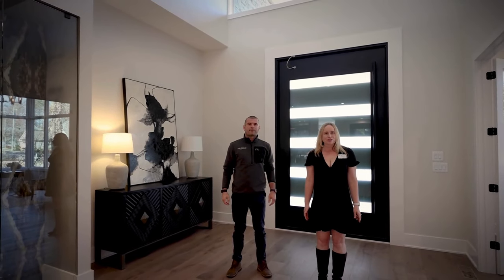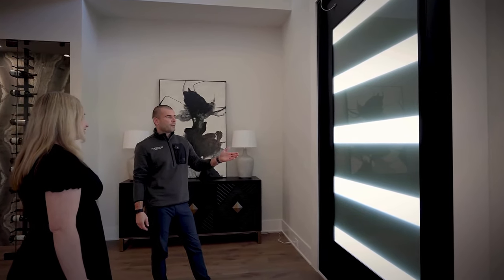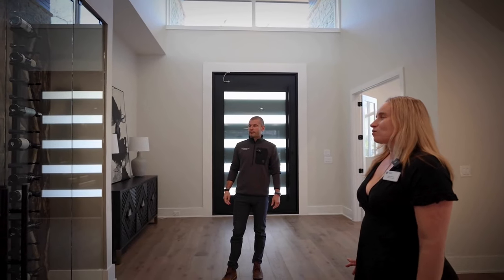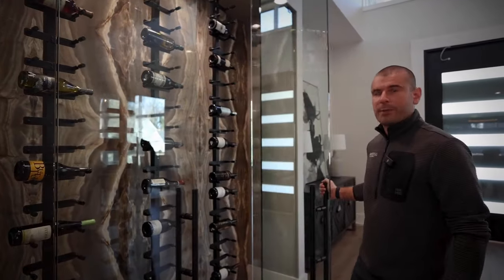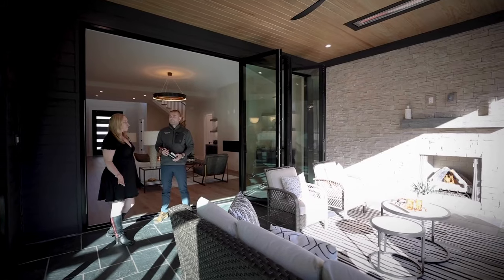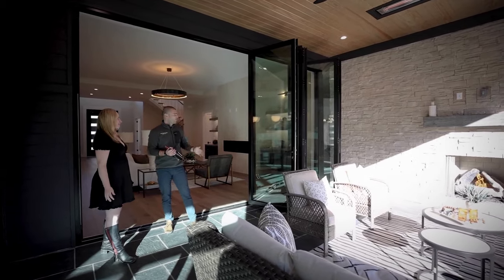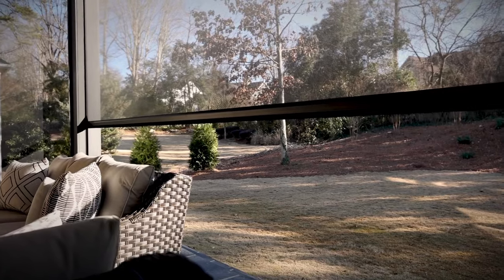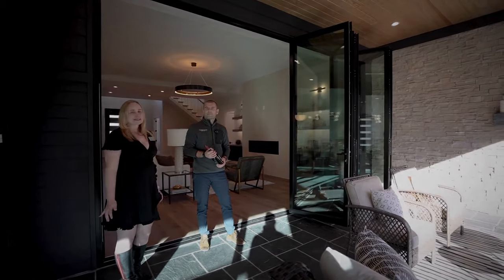INSIDE a Contemporary Modern $3 Million Luxury Listing | Raleigh, North Carolina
Homestead Building Company knocked this one out of the park🔥

5 Bed | 5 Full Baths | 2 Half Baths | 5,727 sqft | 3 Car Garage
Listed by: The Jim Allen Group
Built by: Homestead Building Company

LOOKING TO MOVE TO RALEIGH?
The Jim Allen Group | Triangle's # 1 Real Estate Team

#1 Team in Units in North America | Coldwell Banker
#1 Team in North Carolina | Coldwell Banker
#1 Real Estate Team in the Triangle since 1996 | Triangle Business Journal
#1 Large Team in North Carolina for Volume | Real Treads

The Jim Allen Group is a team of over 70 exceptional agents ready to help you sell, buy, or build your next dream home! JAG is dedicated to understanding our clients’ individual needs and providing them with exceptional service in all aspects of the real estate process.